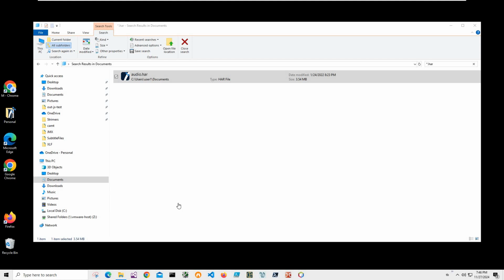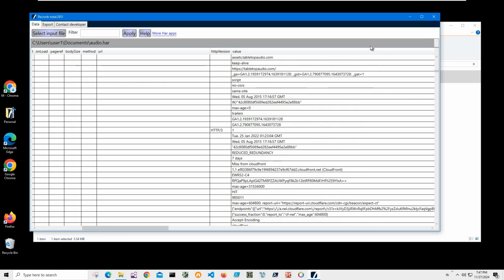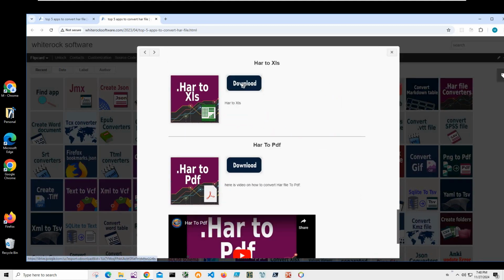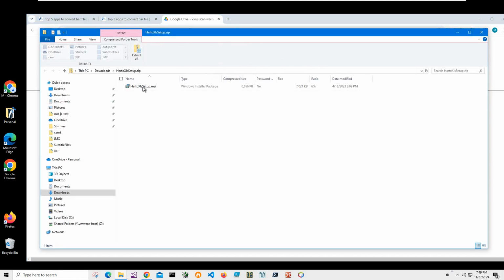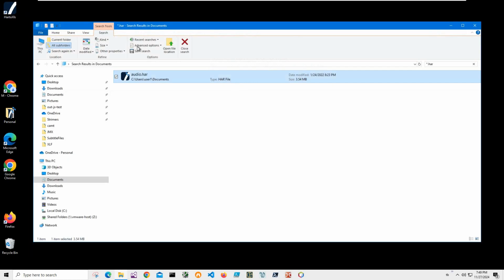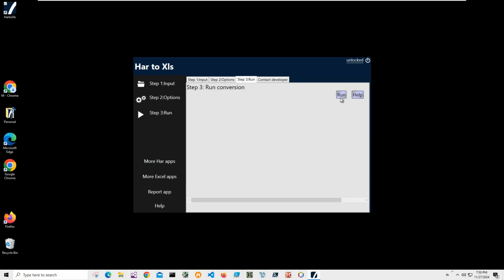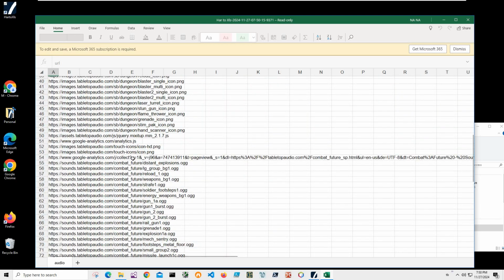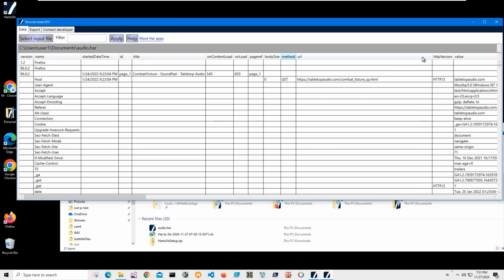Har to Xls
video guide for Har to Xls converter from whiterocksoftware.com